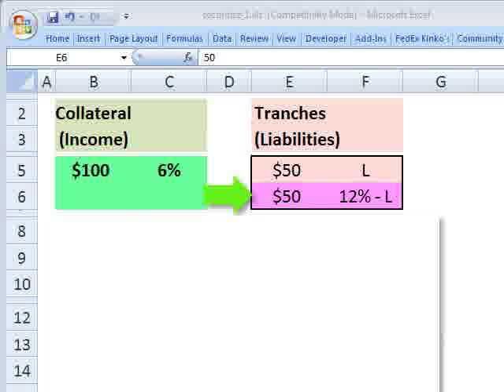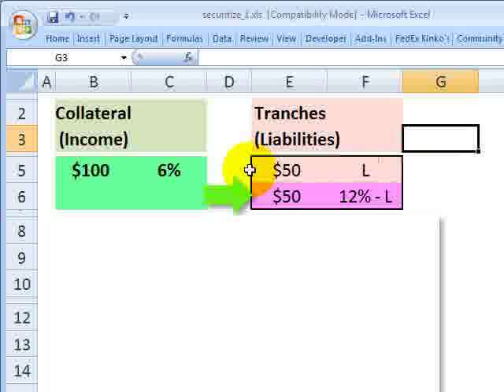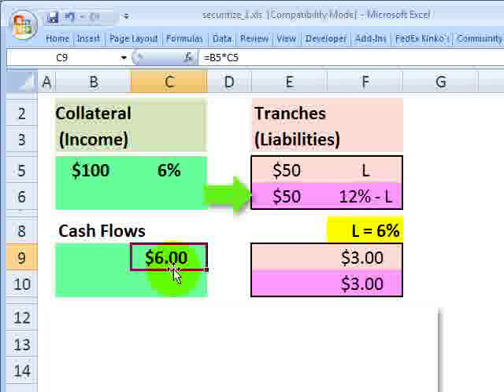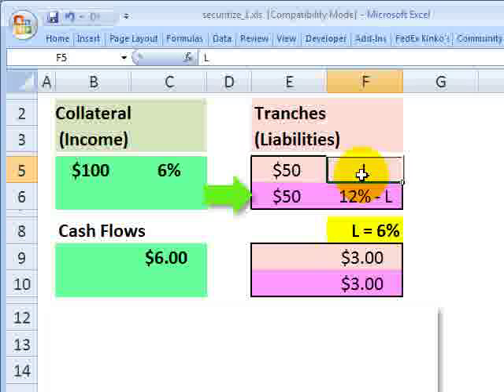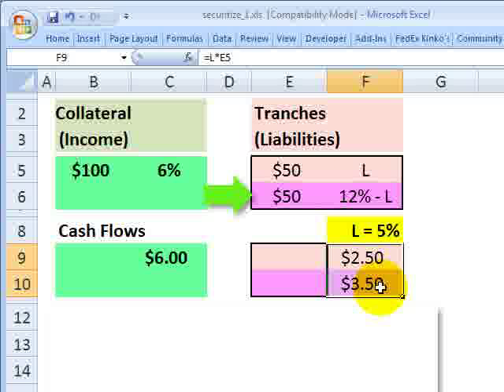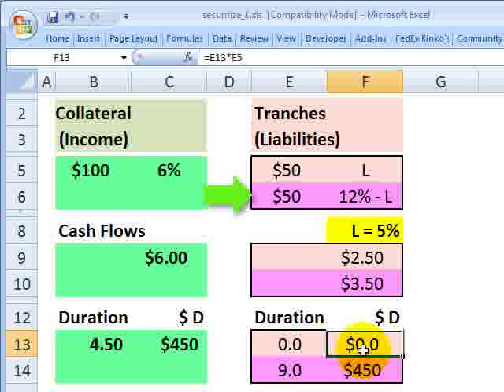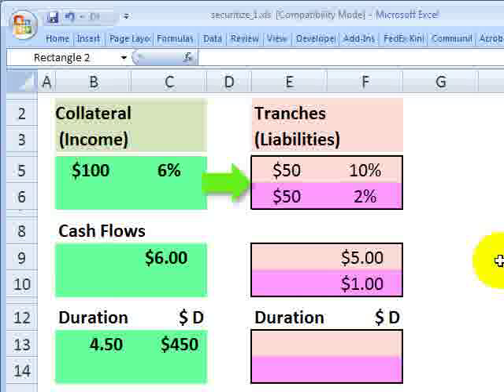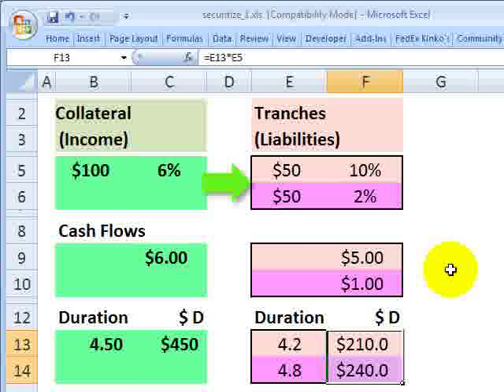Tranches in securitization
In a securitization, we can take a balance-sheet perspective: on the left-hand side, credit-sensitive assets (collateral) have value, create cash flow, and contain risk; on the right, liabilities (tranches issued to investors) IN TOTAL must preserve value, cash flow and risk.